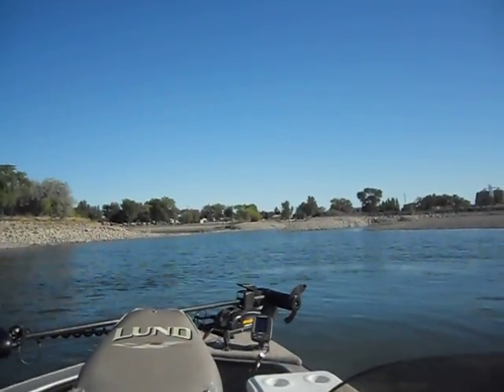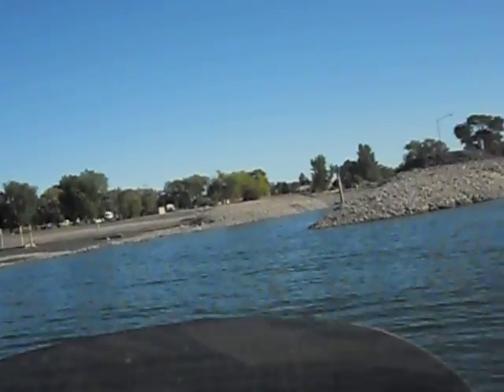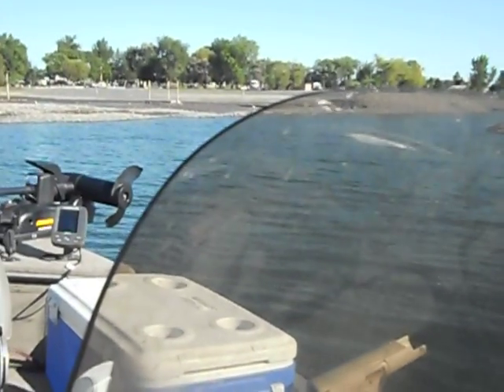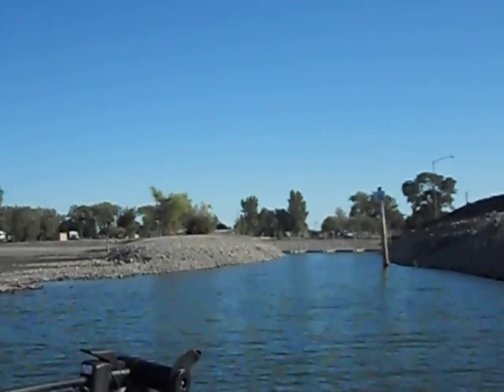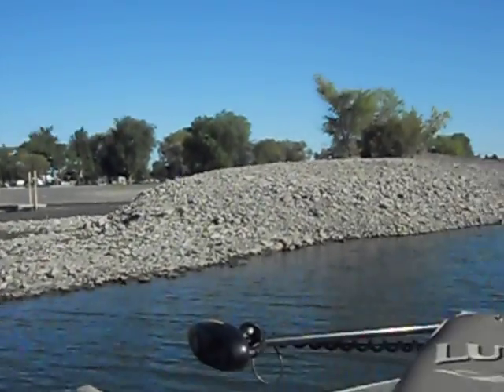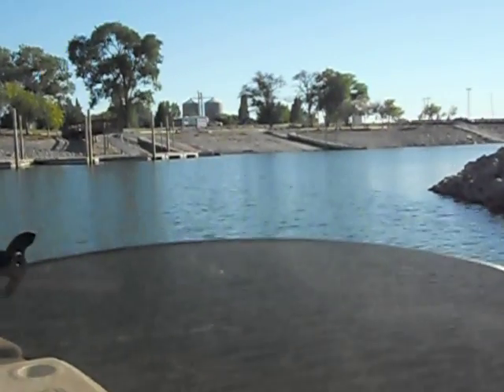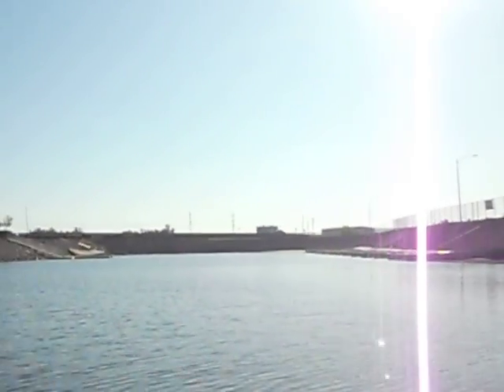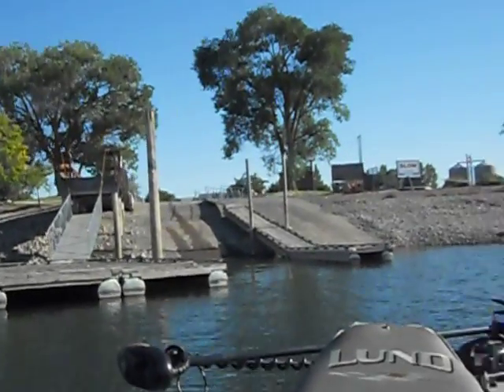Coming in to South End launch